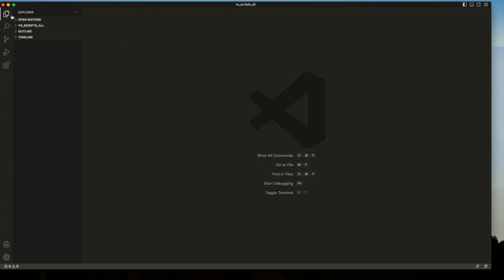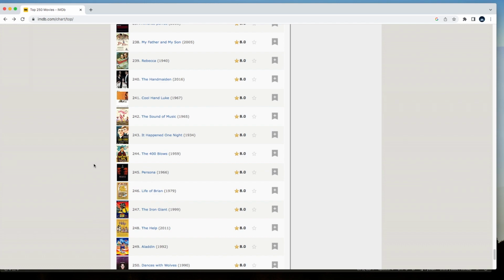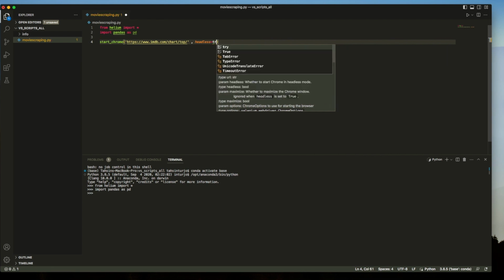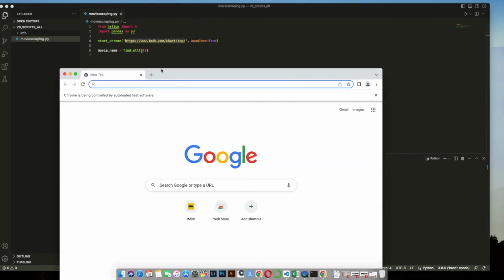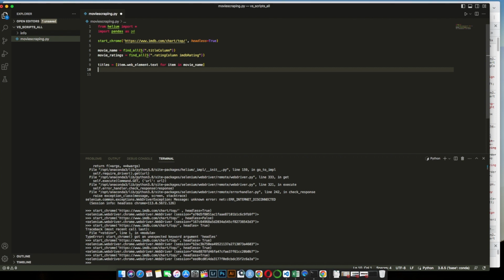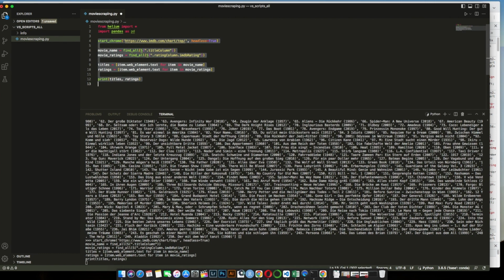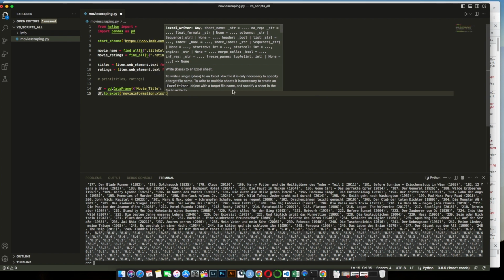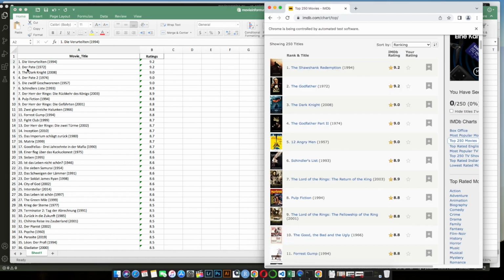Web scraping movie name with Helium from IMDb website. Python web scraping tutorial. 2023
Web scraping with Helium library in Python. Makes it easier to fetch data.